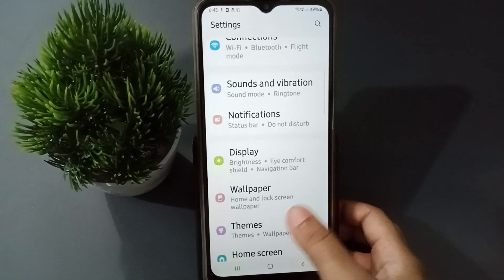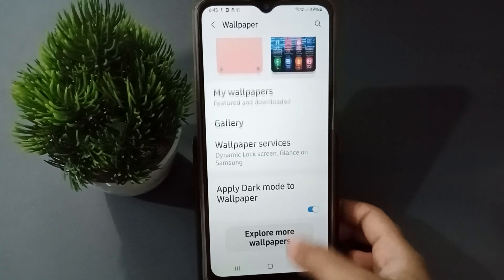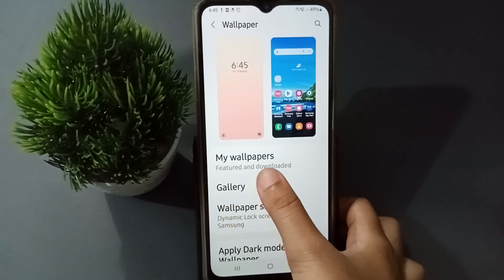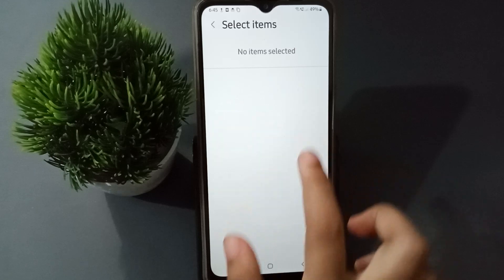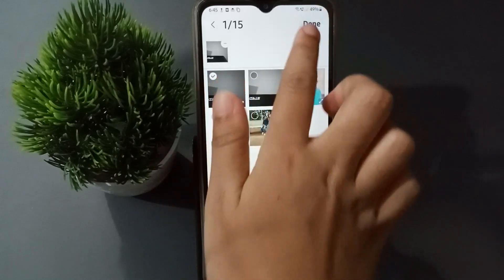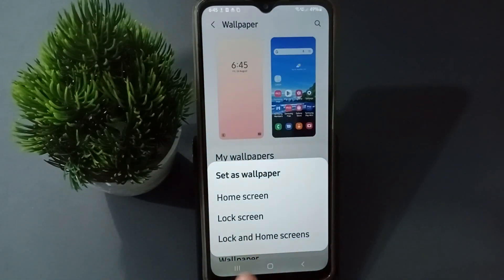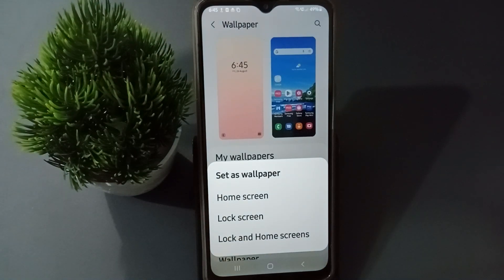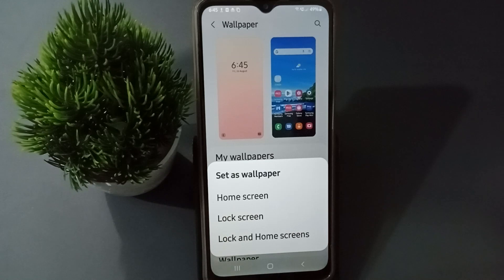how to set wallpaper from gallery